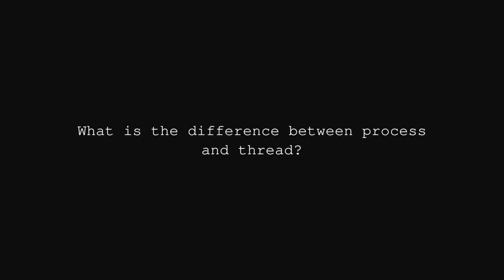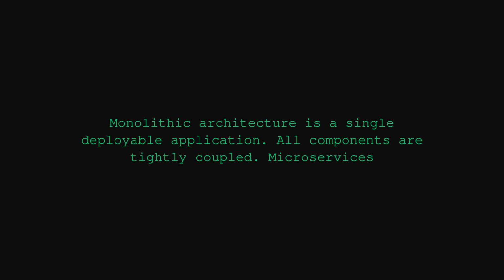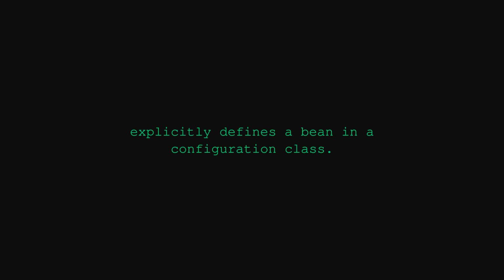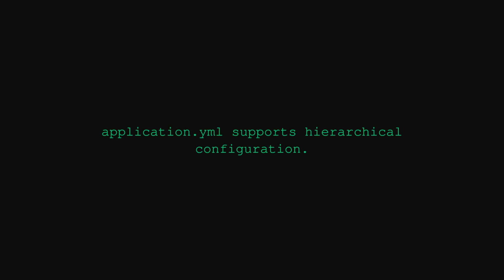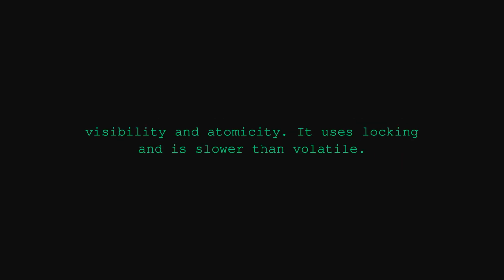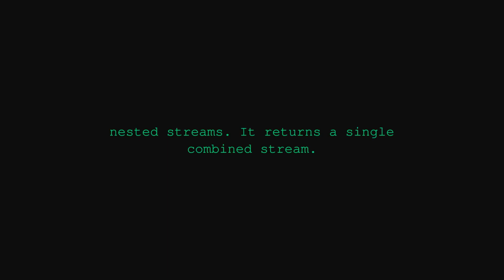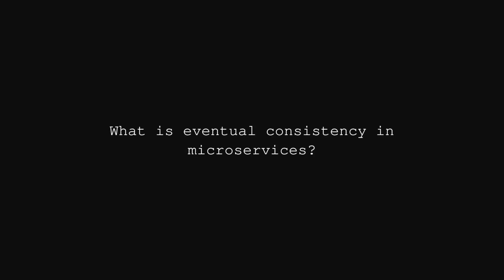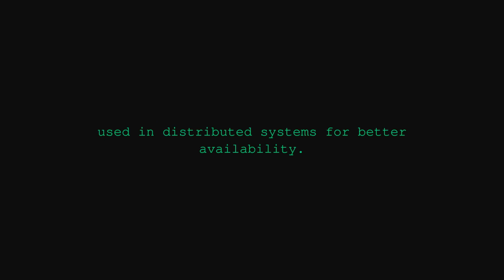Top 21 Java Interview Questions – Weekly Revision #3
0:00 What is the difference between process and thread?
0:21 What is Spring Boot auto-configuration?
0:42 What is the difference between monolithic and microservices architecture?
1:06 What is the difference between Runnable and Callable?
1:20 What is the difference between @Component and @Bean?
1:39 What is service discovery in microservices?
1:56 What is the difference between synchronized method and synchronized block?
2:15 What is the purpose of application.properties or application.yml?
2:35 What is an API Gateway?
2:51 What is the difference between volatile and synchronized?
3:09 What is Spring Boot Actuator?
3:25 What is a circuit breaker pattern?
3:41 What is the difference between map and flatMap in Java 8 streams?
4:02 What are Spring Boot profiles?
4:21 What is the difference between synchronous and asynchronous communication?
4:22 What is lazy evaluation in Java streams?
5:01 What is the difference between @RestController and @Controller?
5:22 What is eventual consistency in microservices?